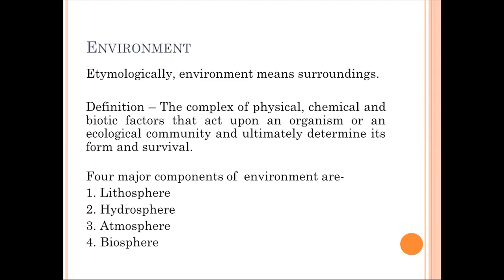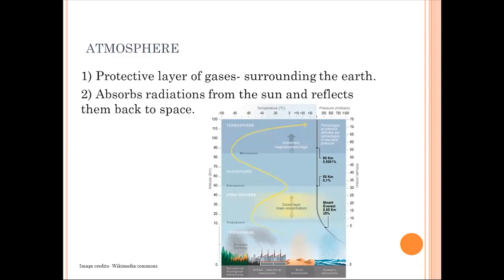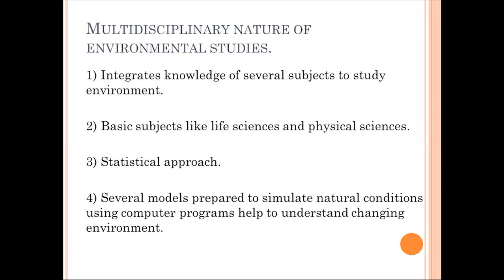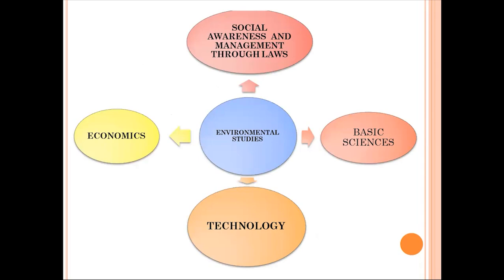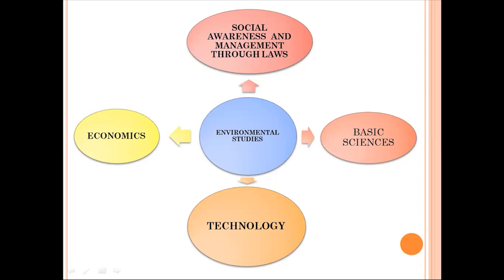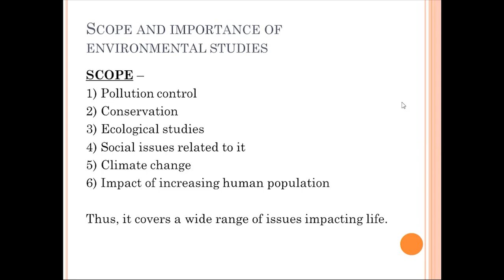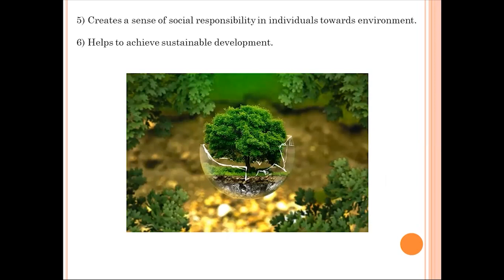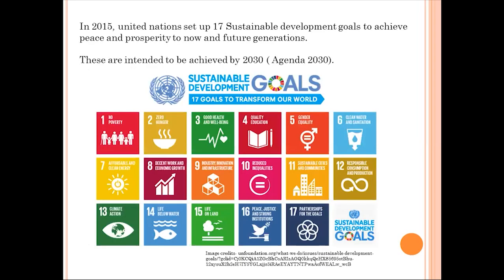EVS Lecture 1 (1 Dec. 2022)